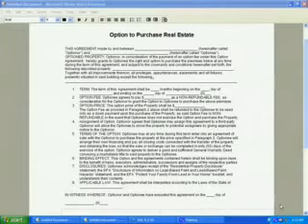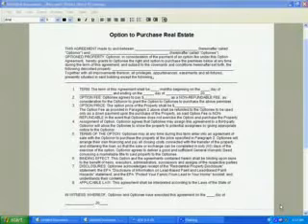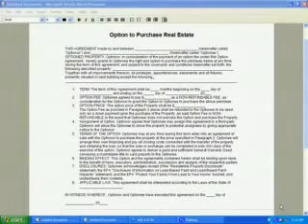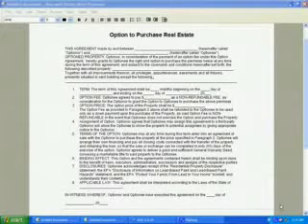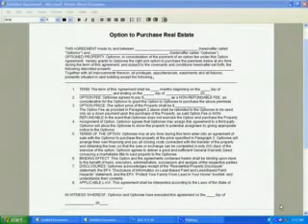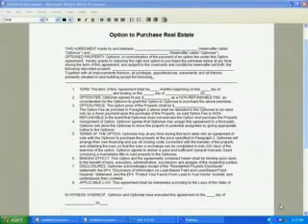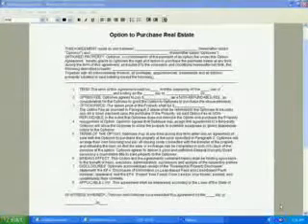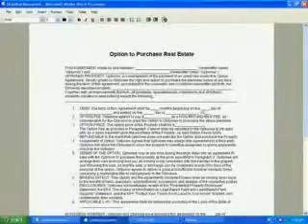Filling Out an Option Contract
In this video Fred Burke will Show You how he uses his opton to purchase contracts to control properties all over the country with out having the ned for good credit ,cash or risk.